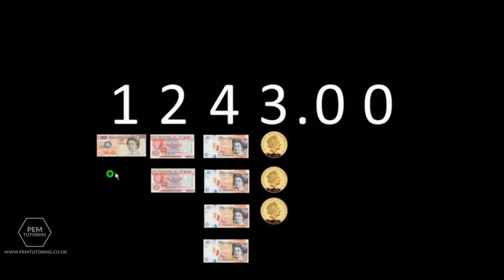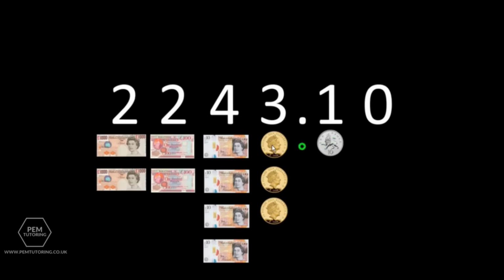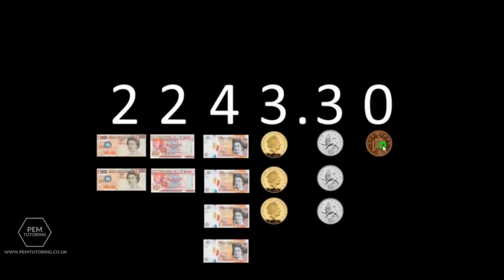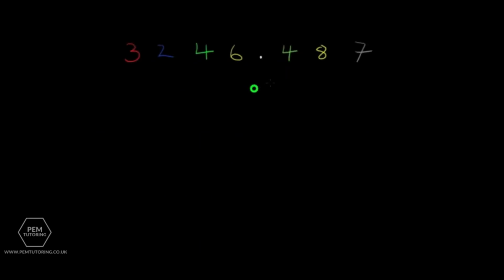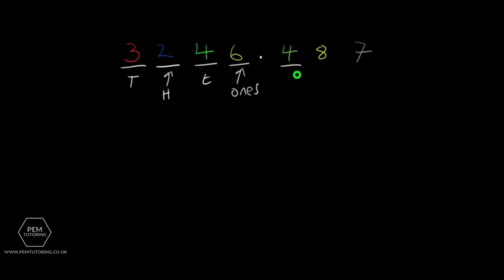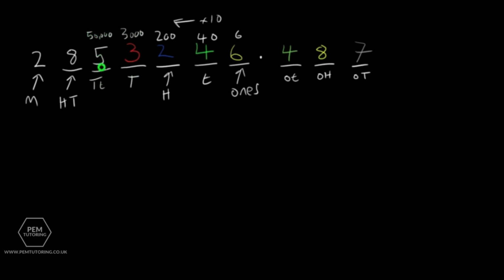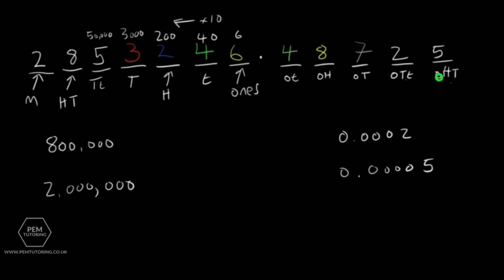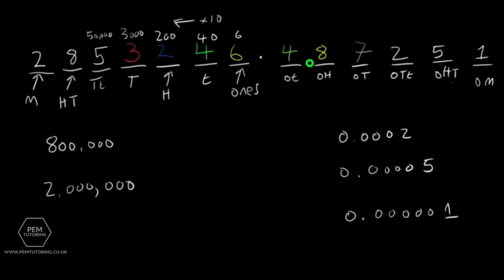Place Value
In this lesson, we focus purely on place value — understanding what each digit is worth based on its position. We cover place value in whole numbers (ones, tens, hundreds, thousands and beyond) and decimals (tenths, hundredths, thousandths), so you can read and write numbers accurately and confidently.

You’ll learn how to:
• Identify the value of a digit in any number
• Use a place value chart correctly
• Partition numbers (e.g., 4,583 = 4,000 + 500 + 80 + 3)
• Write numbers in expanded form
• Understand decimal place value and avoid common decimal mistakes
• Apply place value to rounding and estimation (without getting tripped up)